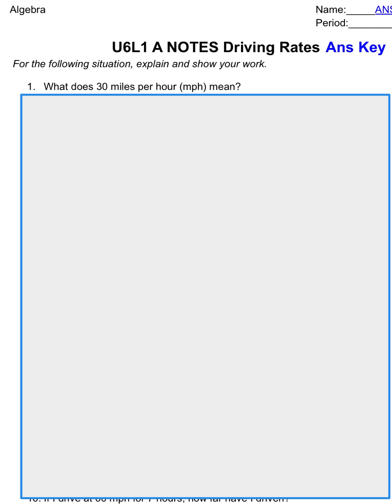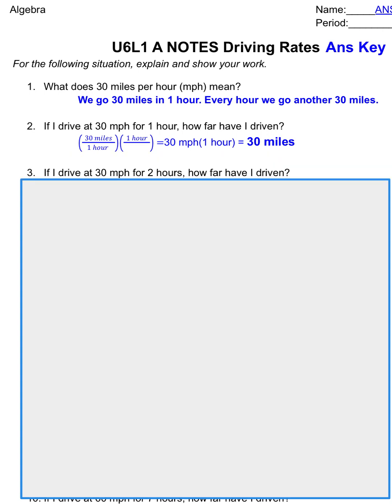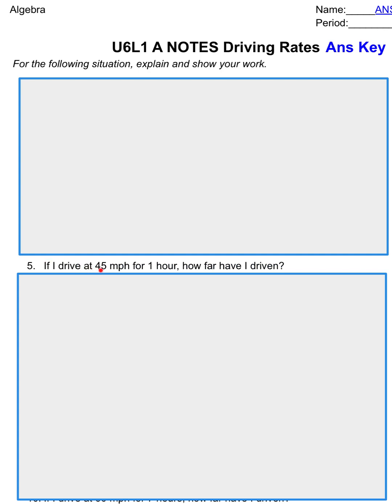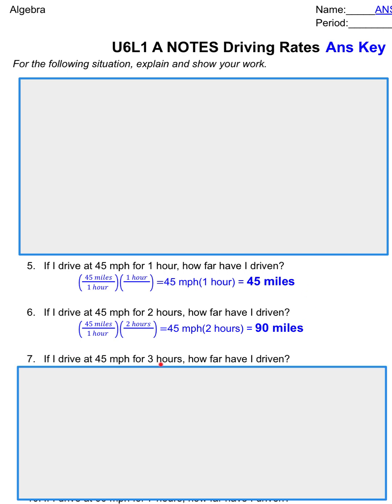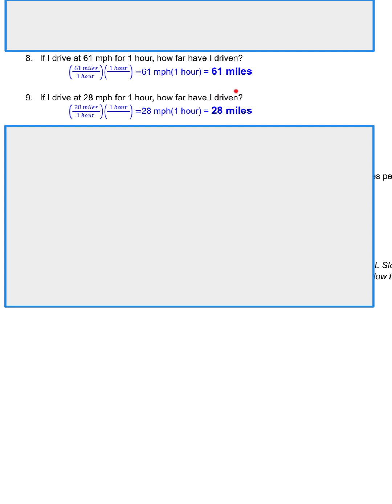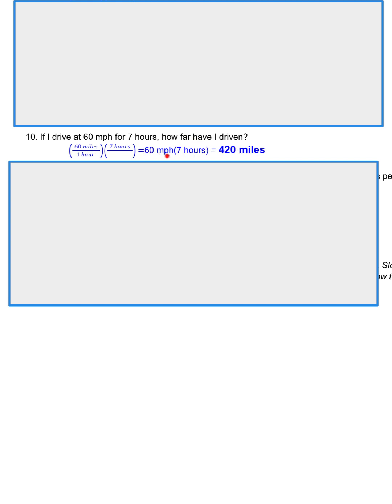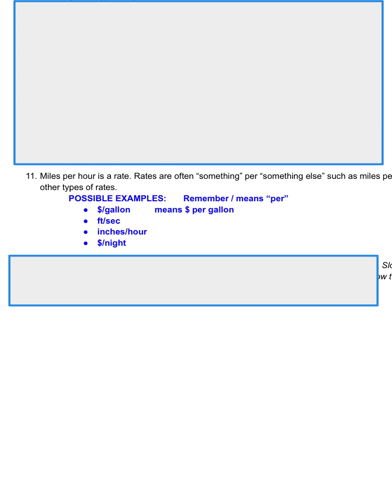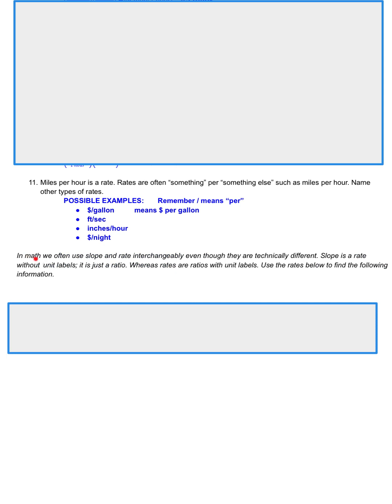U4L1 B NOTES Driving Rates Video